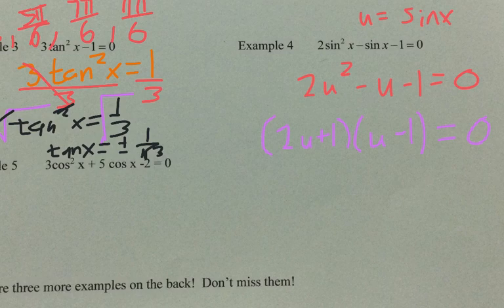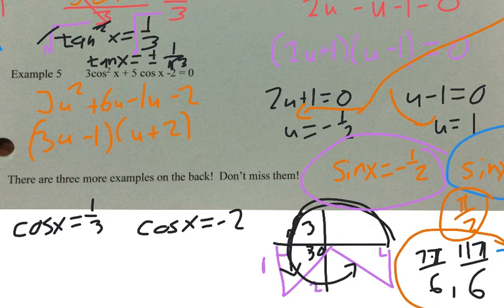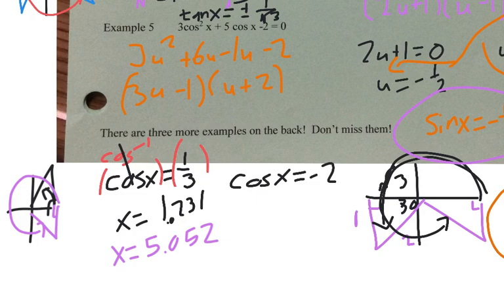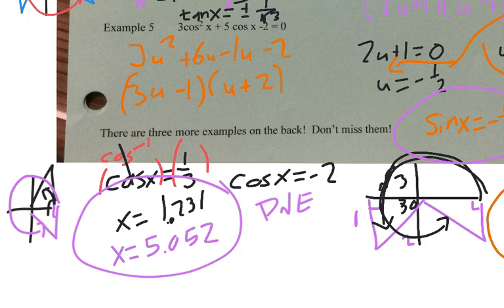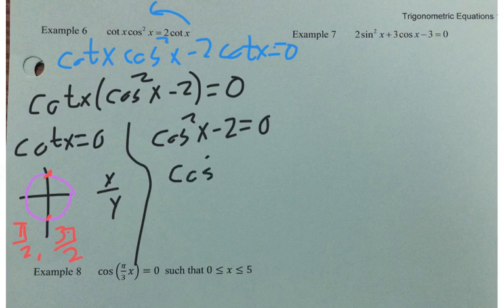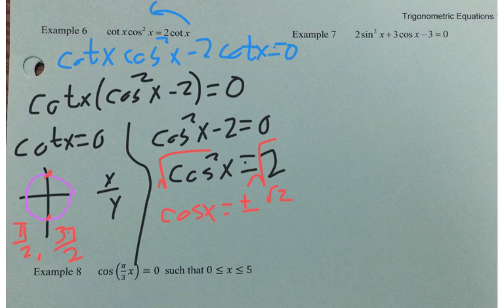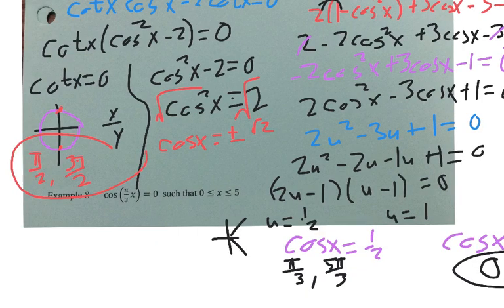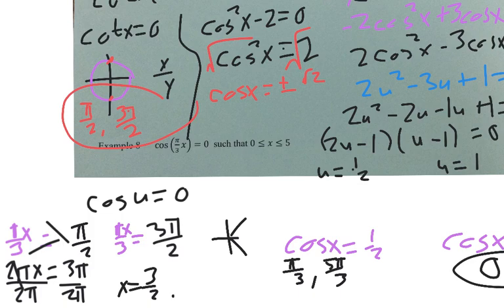Whiteboard 116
00:00 Slide 1
20:02 Slide 2